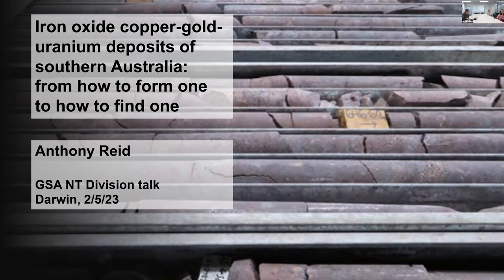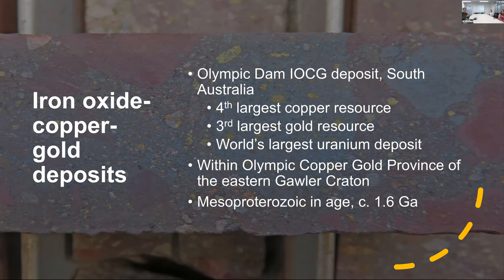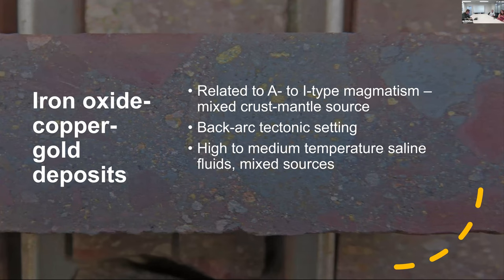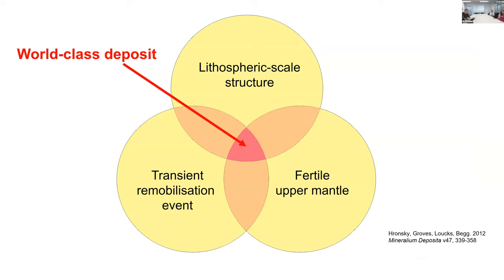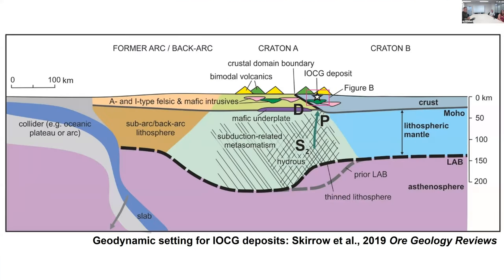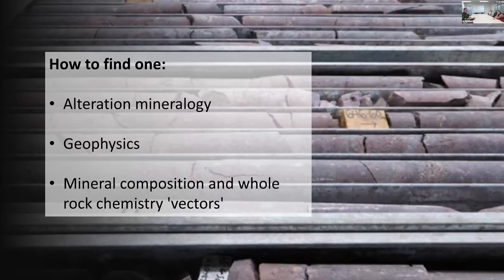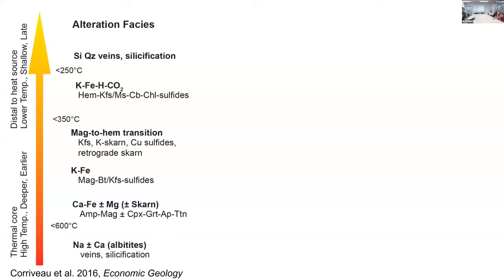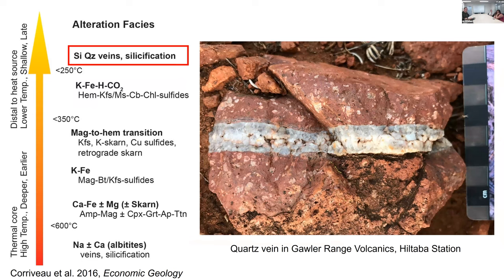Anthony Reid presents "Iron oxide copper-gold-uranium deposits of southern Australia..."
Anthony Reid presents "Iron oxide copper-gold-uranium deposits of southern Australia: from how to form one to how to find one" for the May 2023 GSA NT Division Meeting.

Biography:
Anthony completed 18 years of regional geology and mineral deposit studies with the Geological Survey of South Australia this year, and is now an independent geoscience consultant working with exploration companies. His main areas of expertise are geochronology and structural geology, but exposure to geochemists, geophysicists and geological mappers over the years means he has a working knowledge of a range of geological processes and this eclectic skill set reflects his fundamental curiosity about the science of the Earth.